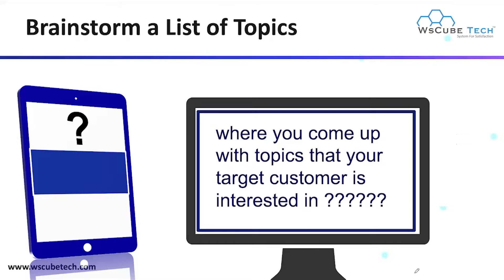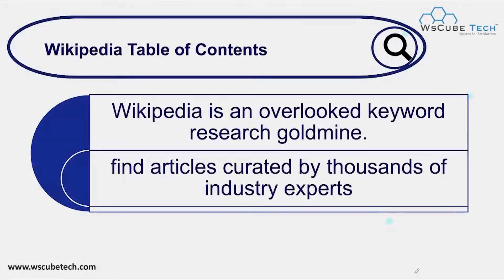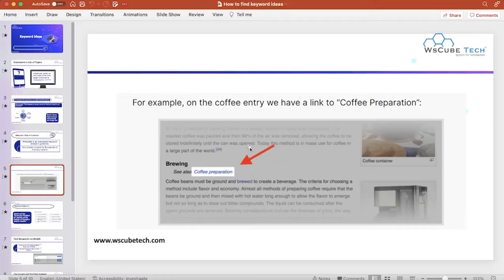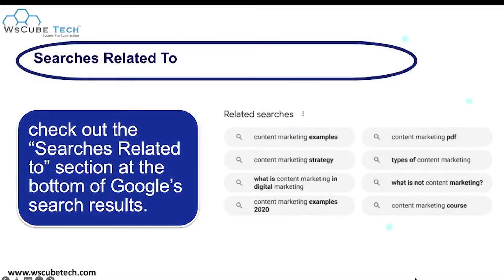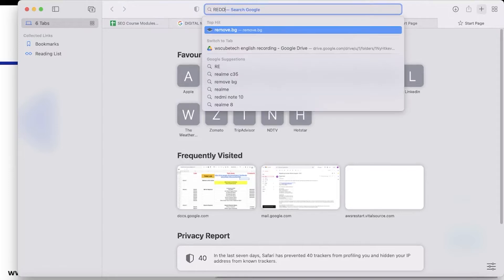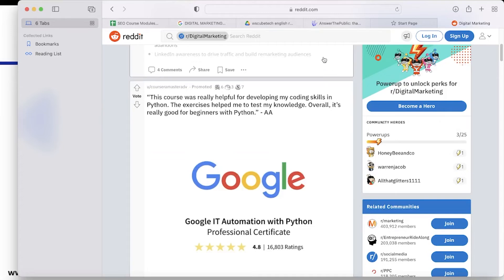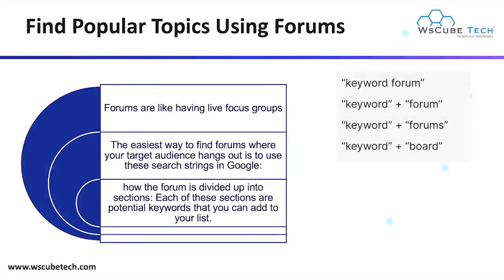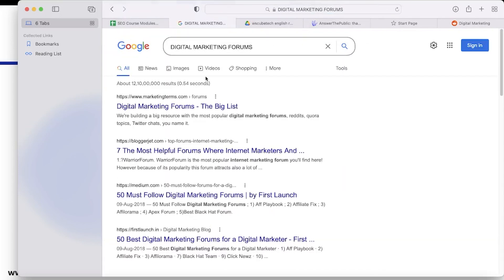SEO Tutorial - How to find Keyword Ideas Complete Guide In English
In this video, SEO Tutorial - How to find Keyword Ideas Complete Guide In English. Find all the videos of the Complete SEO Tutorials in English Course in this playlist